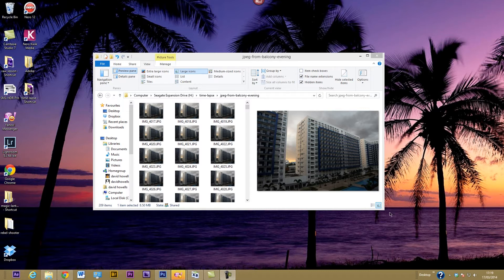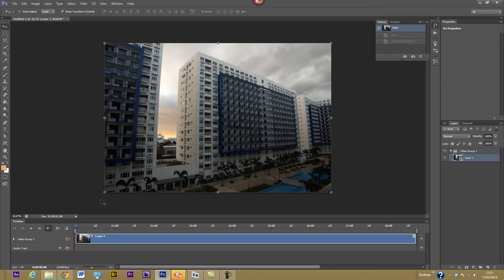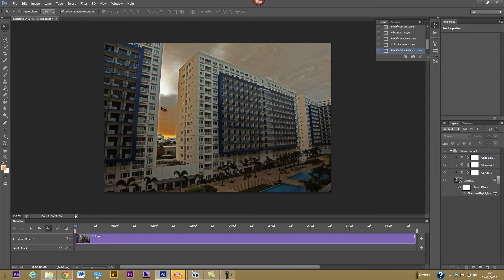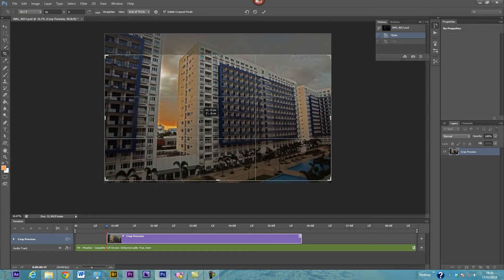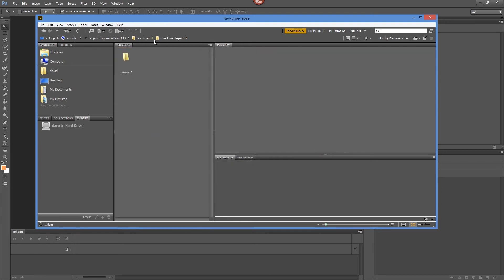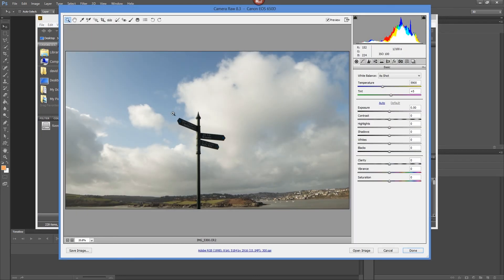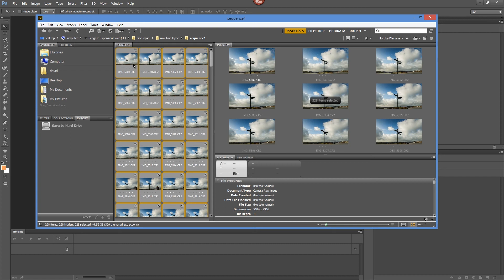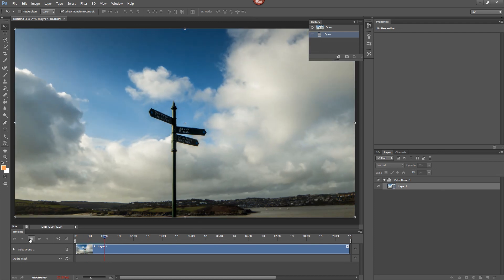How to make a Timelapse in Photoshop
This video looks at how to edit your Raw or jpeg shots in Photoshop CS6 to produce your final timelapse video.